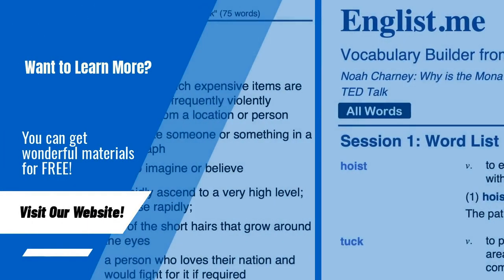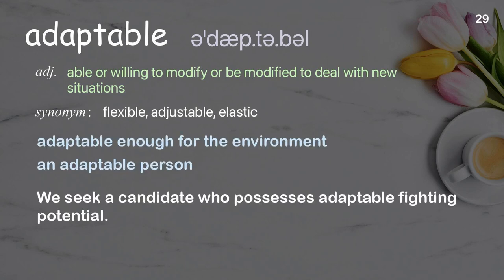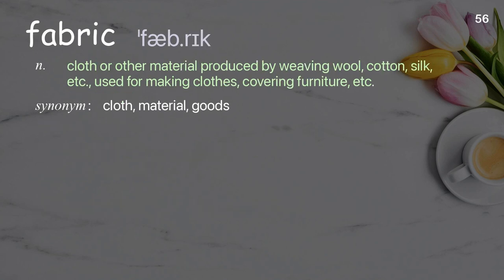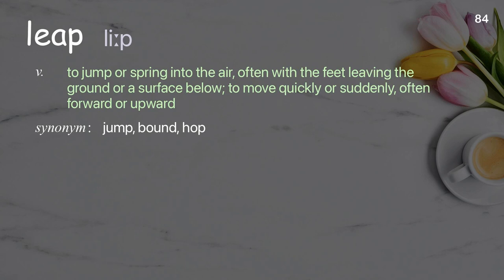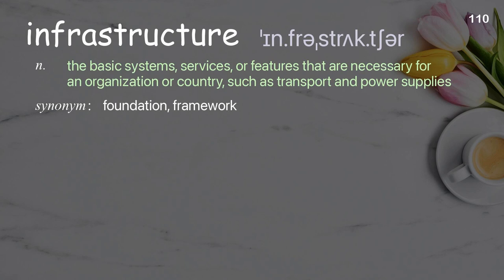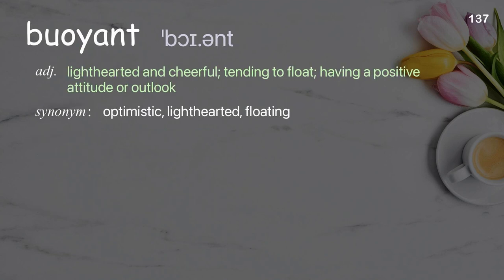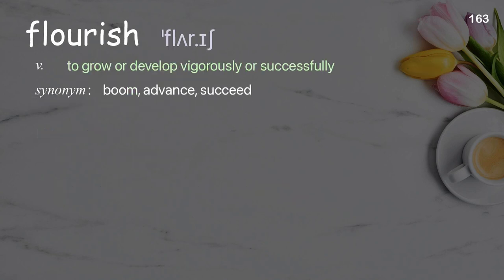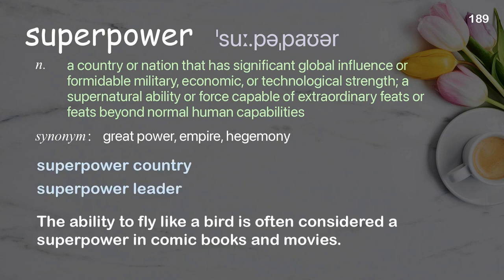189 Academic Words Ref from "Floating cities, the LEGO House and other architectural [...], TED"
■PLEASE NOTE

■Reference Source
Bjarke Ingels: Floating cities, the LEGO House and other architectural forms of the future | TED Talk